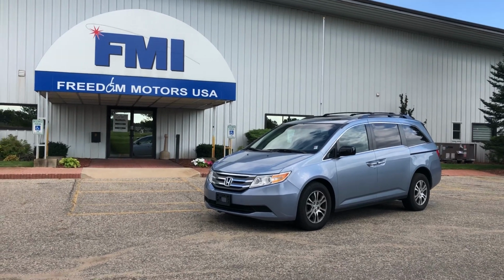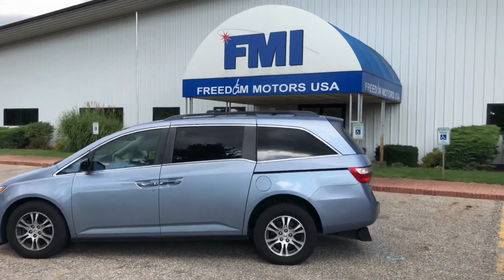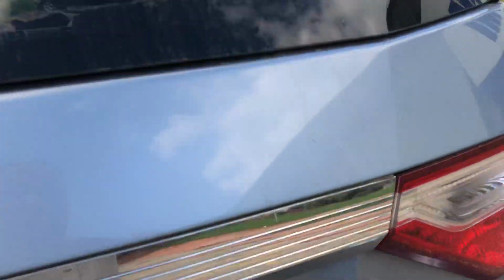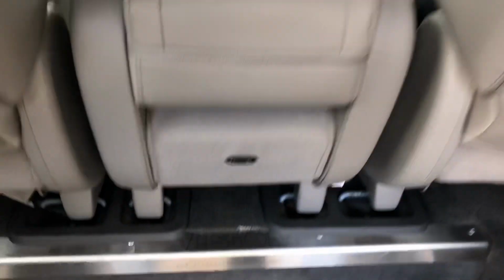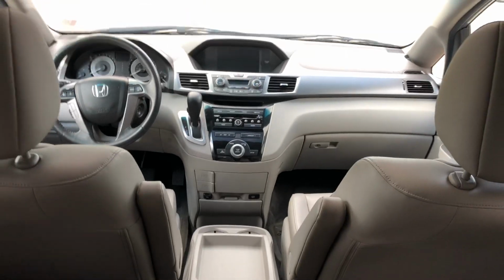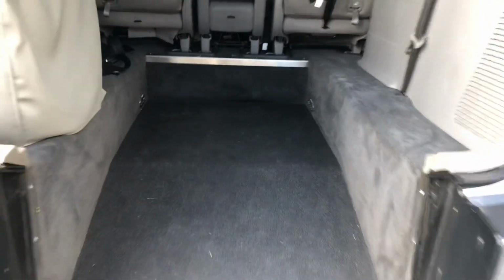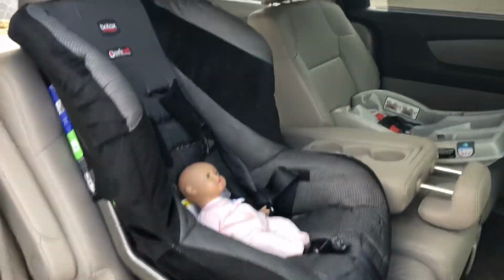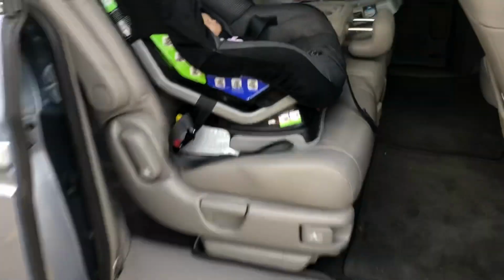2012 Honda Odyssey Wheelchair Accessible Van Manual Rear Entry Half Cut Hard to Find Conversion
Check out this nice looking, low mileage, 2012 Honda Odyssey Wheelchair Accessible Van! This Odyssey was a trade in on a new Freedom Motors conversion and it is a Half Cut, meaning it is not a full wheelchair accessible ramp flooring throughout the second and third rows, just the third row area, so the first and second rows are original factory seating and this allows for a total of 6 passenger seating including the wheelchair occupant and this van has leather interior, power sunroof and much more! Nice van! If you are interested in purchasing this van please call toll free 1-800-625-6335.